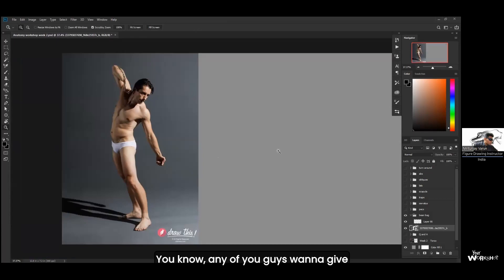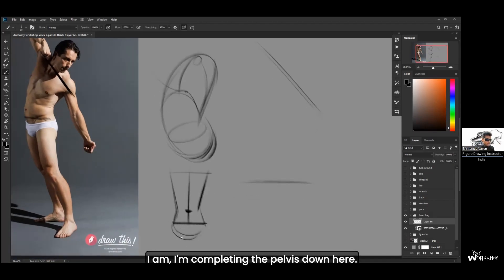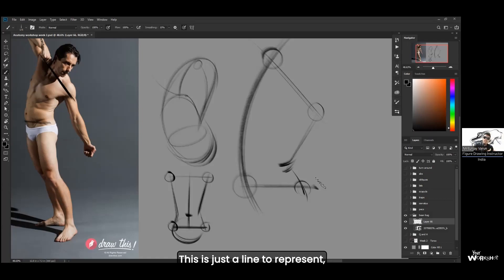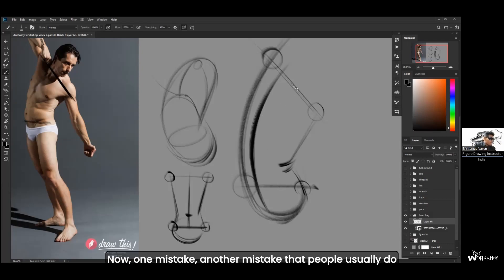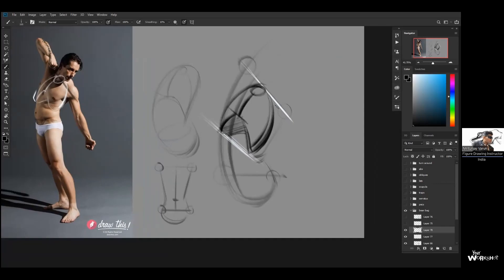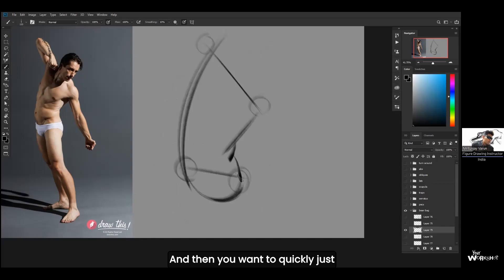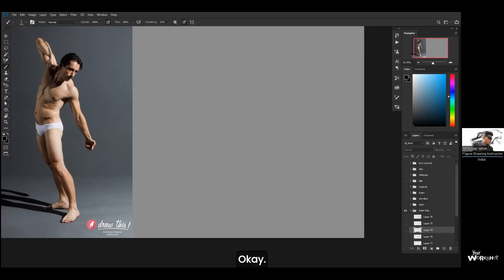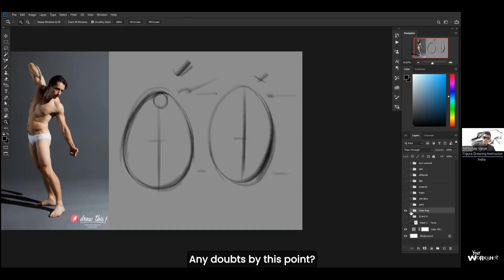The Torso in human anatomy By Mritunjay Varun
The torso is one of the most vital parts of our body, and it is also one of the most difficult to understand its anatomy when it comes to drawing it.   During our previous workshop on 'Human Anatomy' with one of the finest figure drawing artists, Mr Mritunjay Varun from India, where he simplified his approach to drawing the torso by taking an example of a bean. Let's Educate yourself with this small video presentation for the workshop.